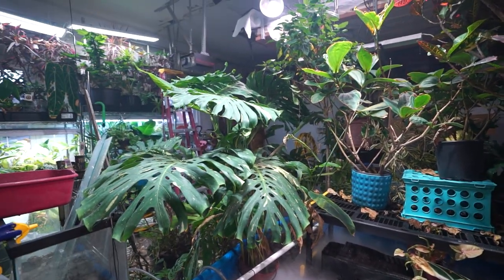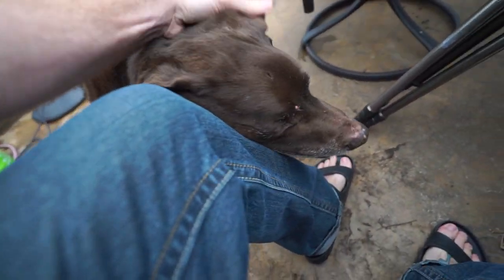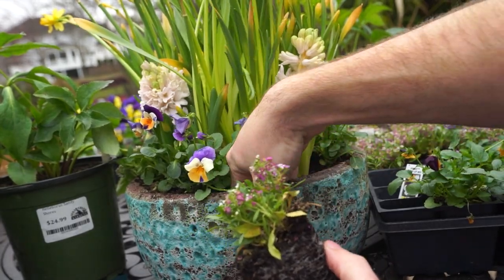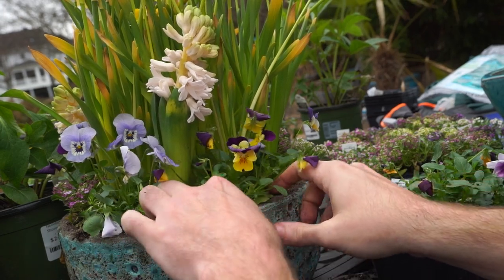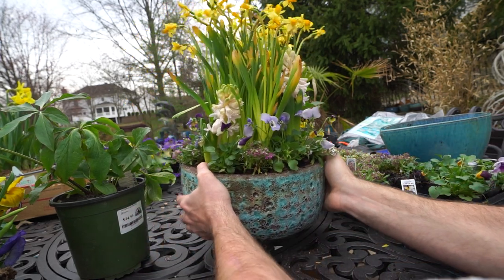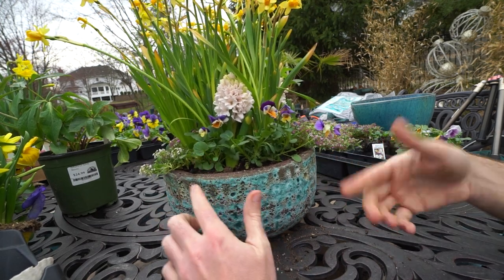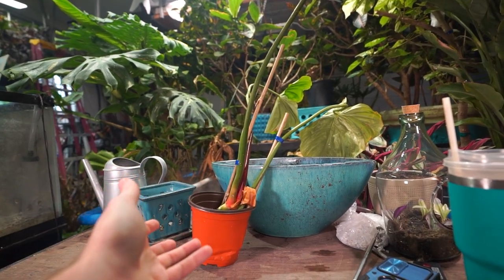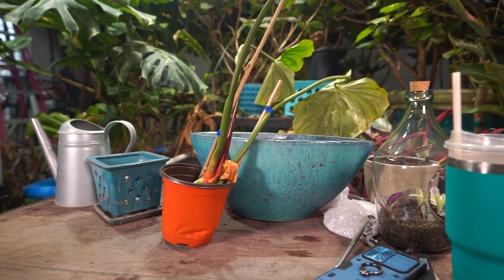Updates & Repotting a Philodendron Dean McDowell || Saturday Vlog